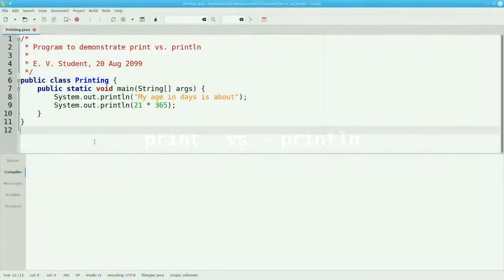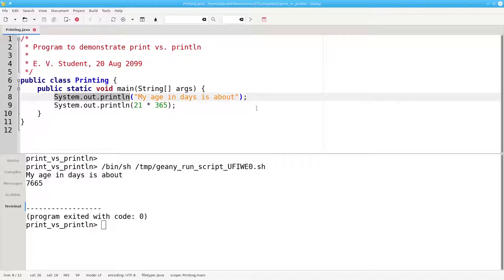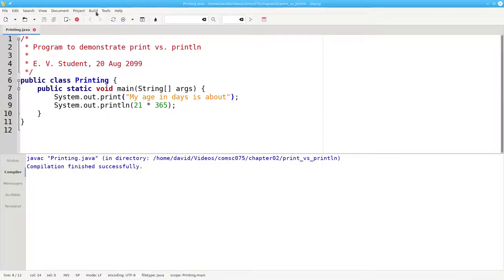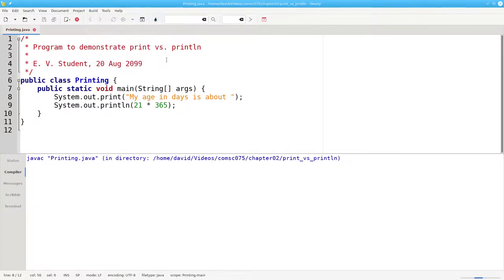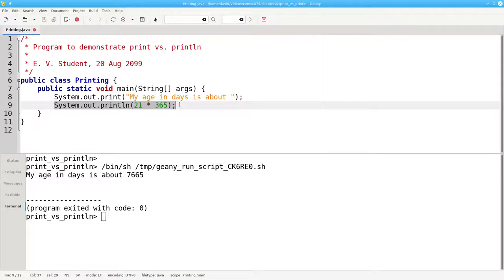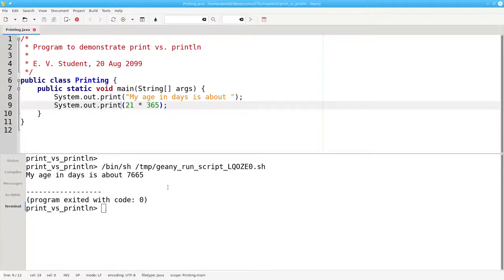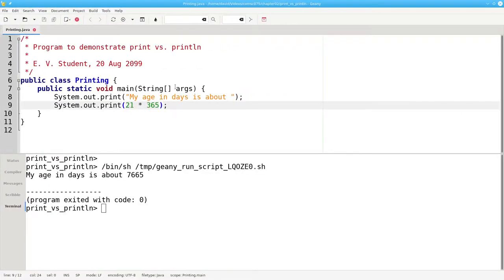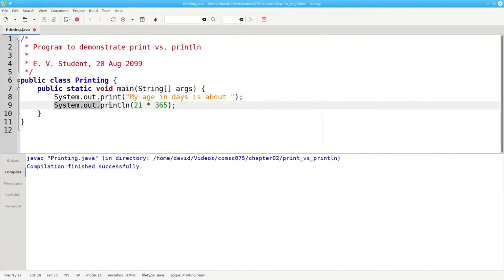Chapter 1: print vs println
Learn when to use System.out.print() and when to use System.out.println().